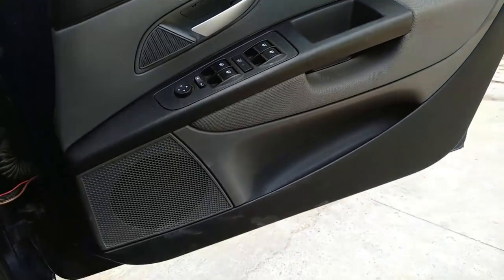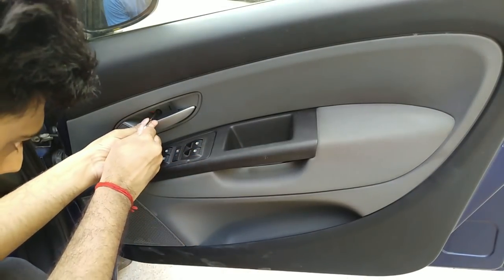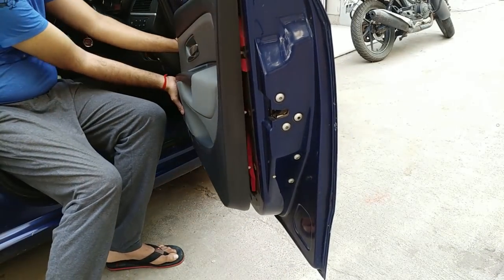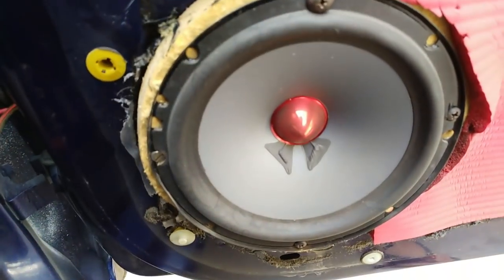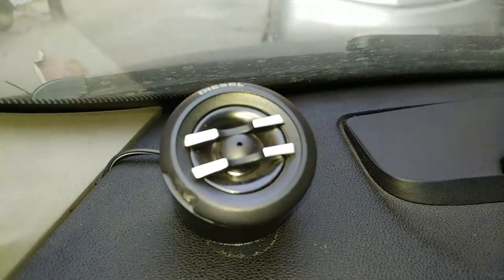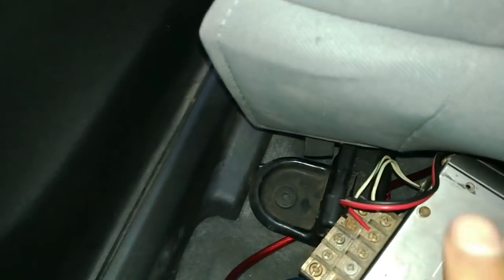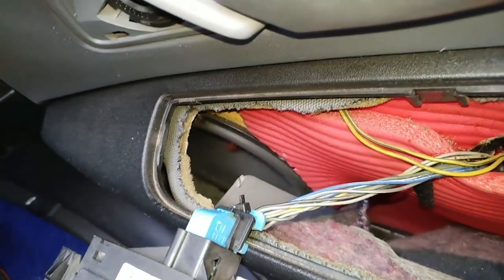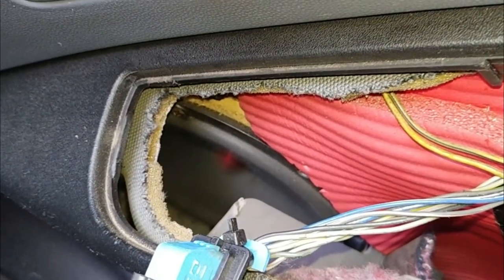Installing Component Speakers in Fiat Grande Punto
Yes you heard it right in this video I'll show you guys how to install component speakers in any car without much effort.
Installing a component or coaxial or any speaker except a Subwoofer is pretty straightforward and quite easy too its just need to open some additional stuff like the door cards or any other panel in which you have your company fitted speaker installed.

So guys do watch this video till the end and then you will know how to install component speakers in your car and then do show me some pictures whenever you guys do a install in your car on my Instagram @amulluthra.

And Guys please do SHARE the channel wherever you can it really helps me out.

Now go see the video and learn how do we install component speaker in this awesome Fiat Grande Punto. 😊😊

My Camera and Mic = Nubia z11